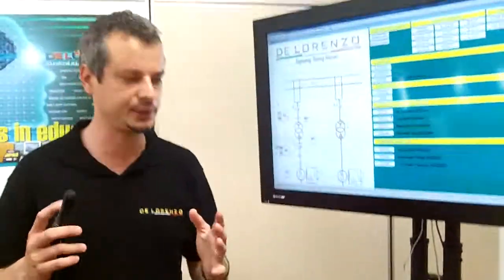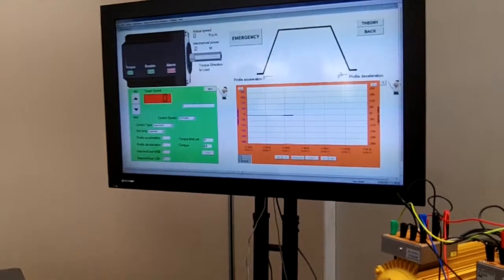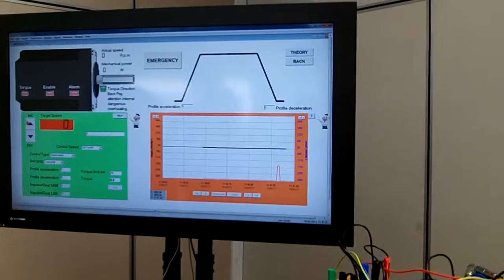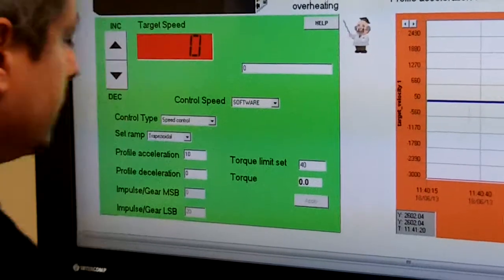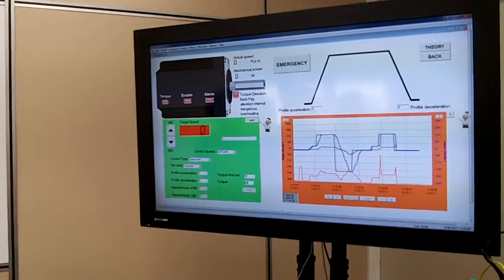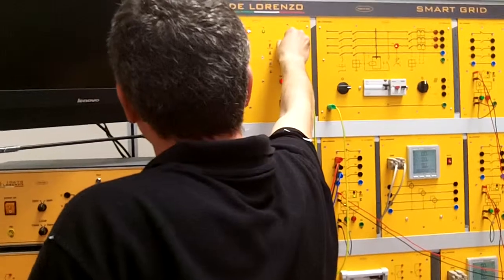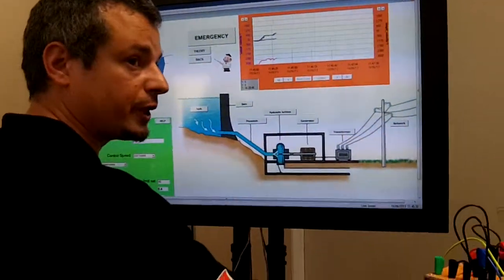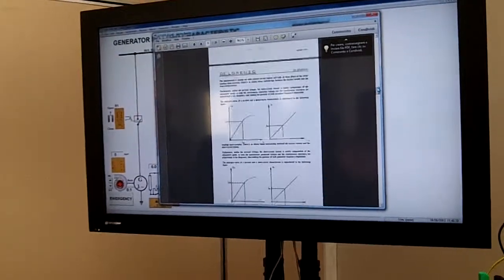DL SGWD - Smart Grid experiments 3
Smart Grid experiment - video 3